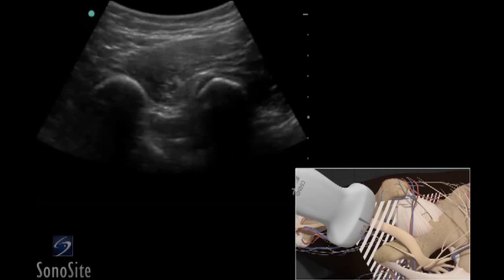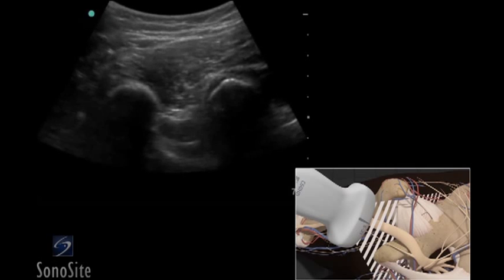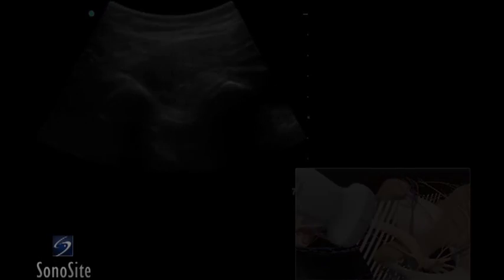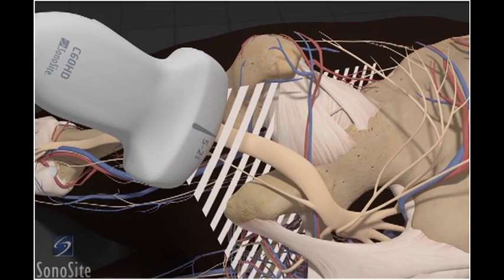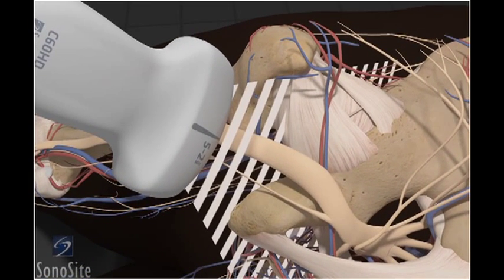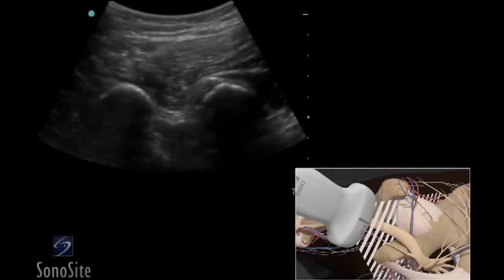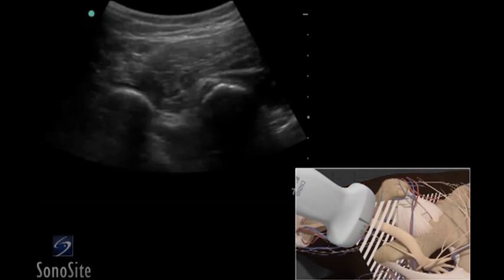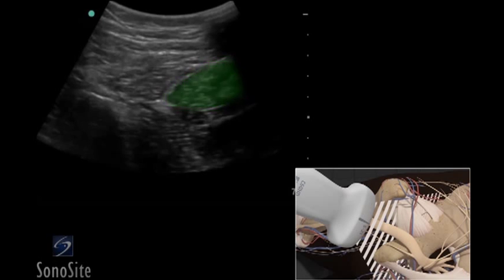How To: Ultrasound Guided Gluteal Sciatic Nerve Block 3D Video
Using 3D animations we have come up with a new way of demonstrating how to perform portable ultrasound examinations. In this educational video, you will see a demonstration of the ultrasound-guided Gluteal Sciatic nerve block.